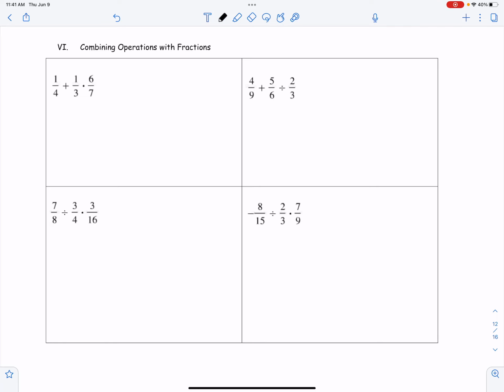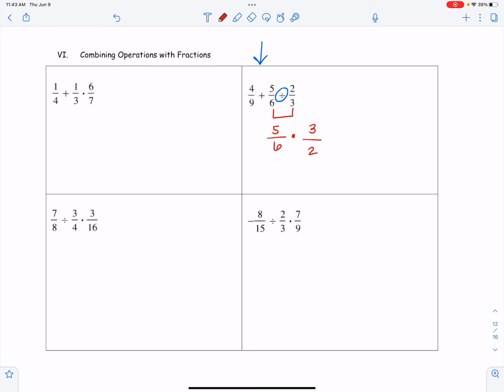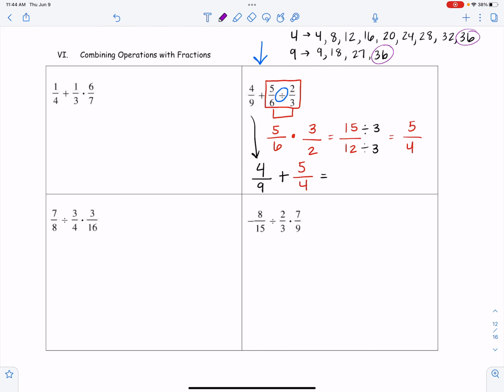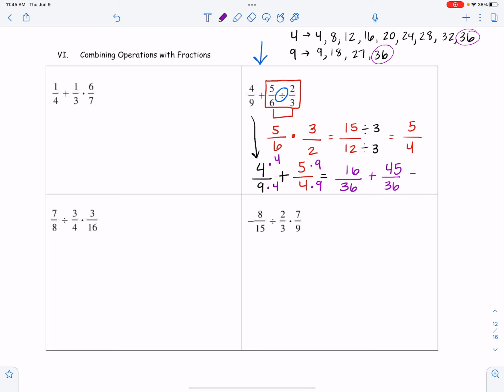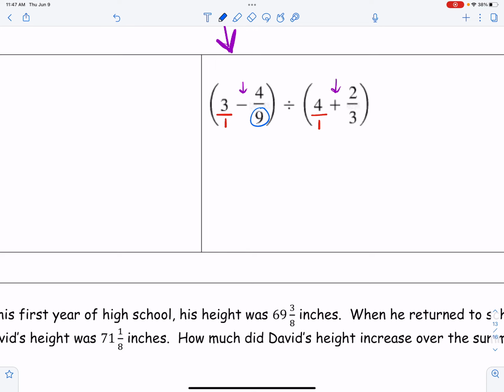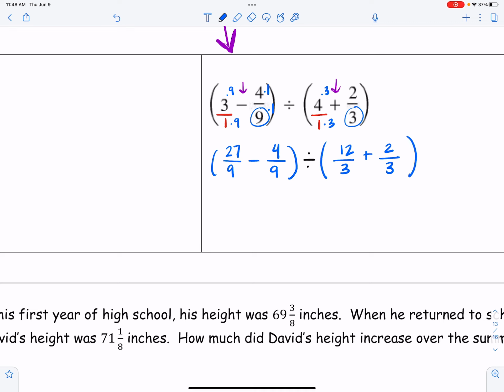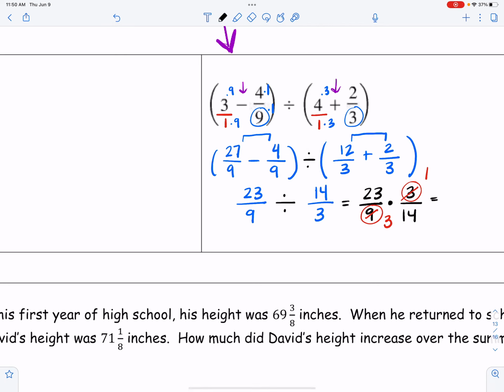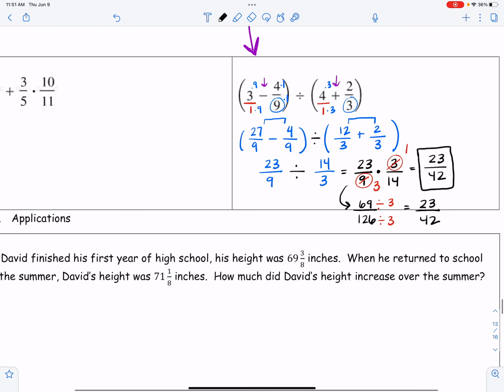Section 5.3 ~ Combining Operations with Fractions